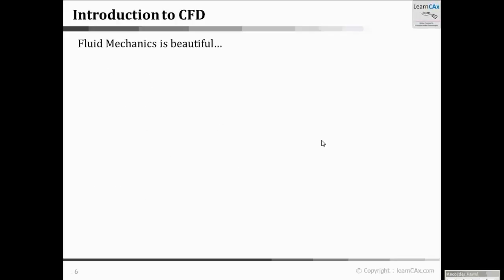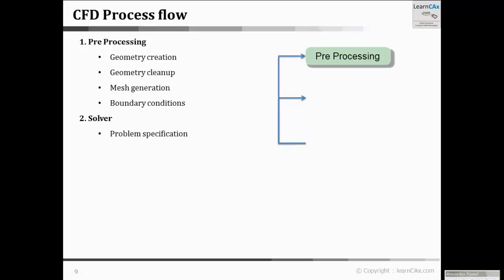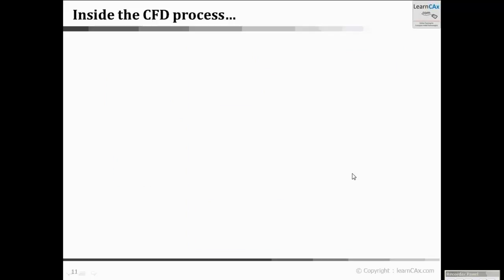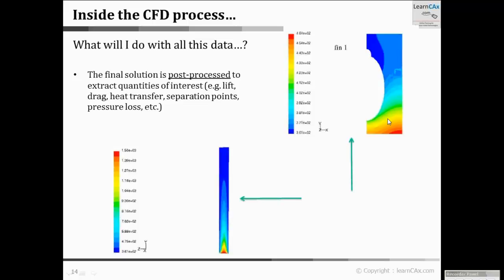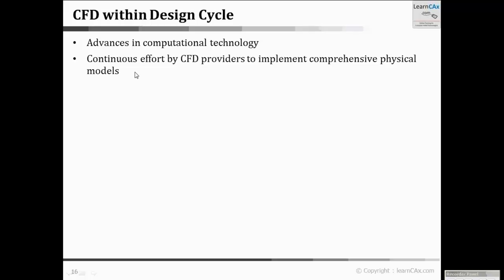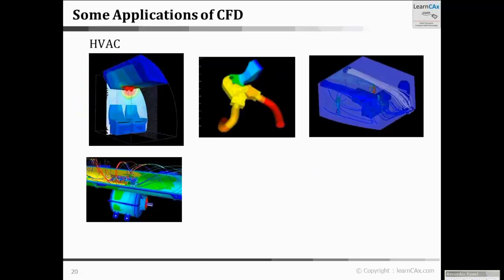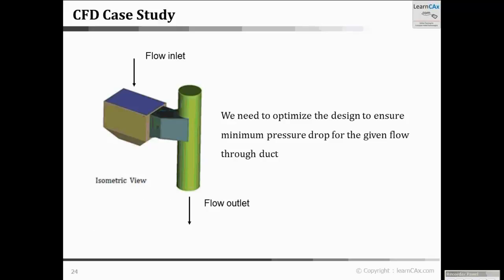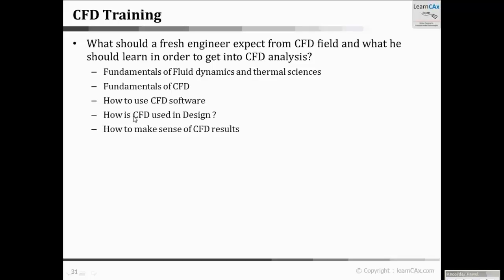Webinar on : Role of CFD in Engineering Design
CFD which is defined as ‘Computational Fluid Dynamics’ has become an important method to numerically analyze and visualize fluid flow and heat transfer using computer-based simulations. It started as a highly specific academic research field and has now grown into a common simulation tool to perform industrial and academic design studies. CFD tools are used hand in hand with experimental methods and reduce product design and development duration to a great extent. They have given rise to what is referred to as ‘numerical experiments for design’ where we can virtually see the effects of various design changes and then zero in on the final prototype design in order to perform experiments.

We are not far from an era where every design student or professional design engineer will have a CFD tool on his desktop to quickly answer ‘What If ? ’ design questions. Thus it has become extremely important for fresh engineers and academic students to get exposure to various CFD techniques and tools in order to maximize their design and engineering capabilities. In this webinar we will try to answer whatever questions you may have about CFD and its usage in design industry. This webinar is designed in such a way that it will serve as a first introduction to the field of CFD for those individuals who are new to CFD and would like to know more about it.